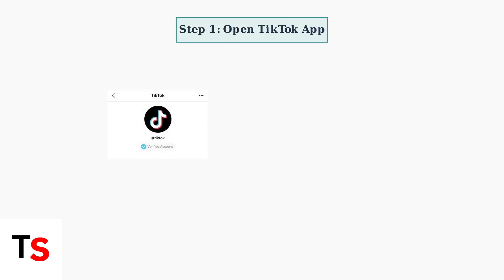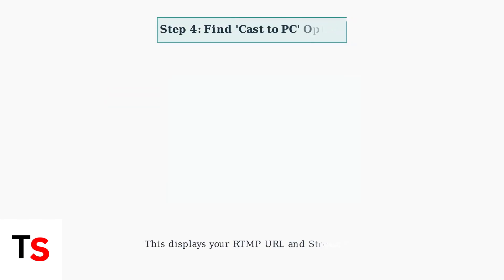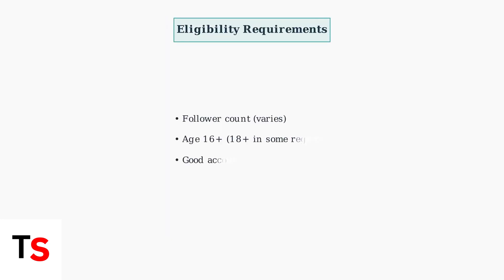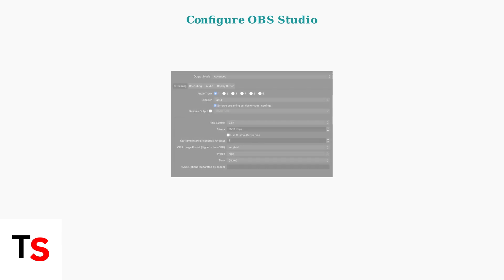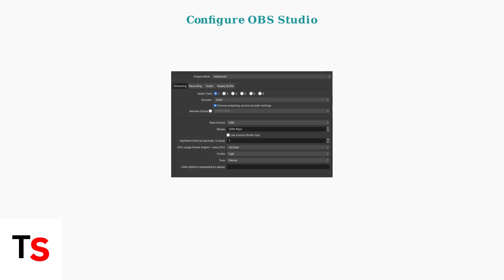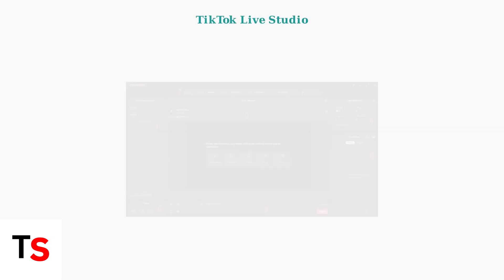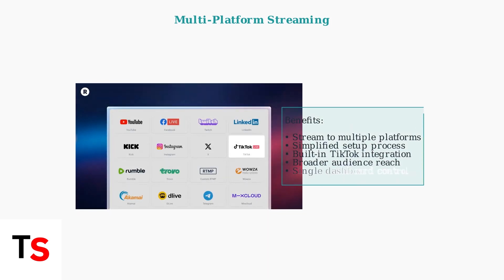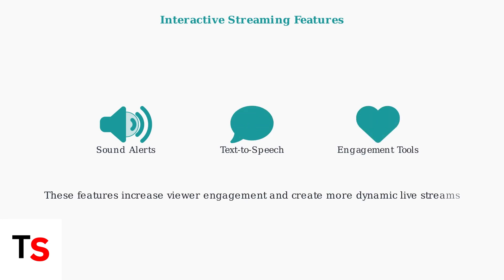How To Find TikTok Stream Key On Mobile – 2026 - iPhone & Android | Go Live With Custom Software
Discover how to find your TikTok stream key on mobile devices. Follow our step-by-step guide for iPhone and Android to go live with custom software.